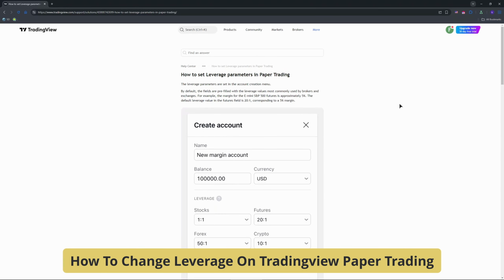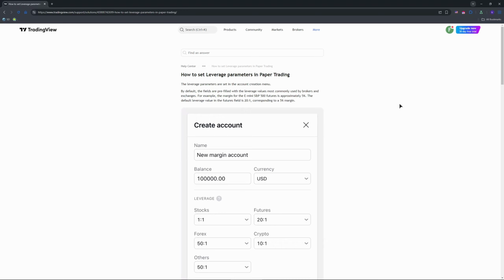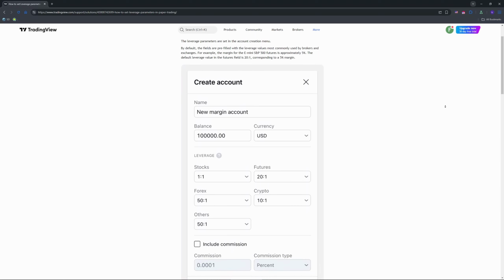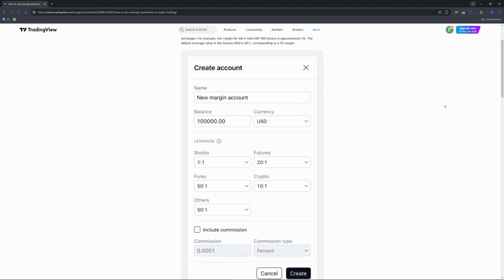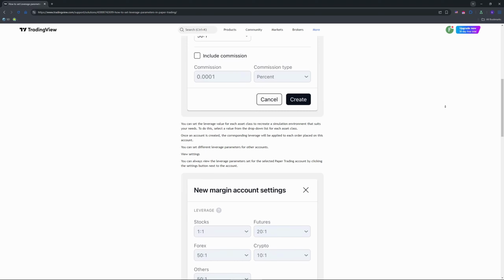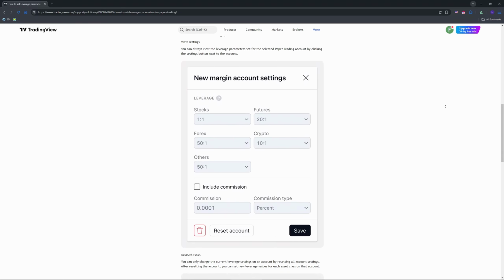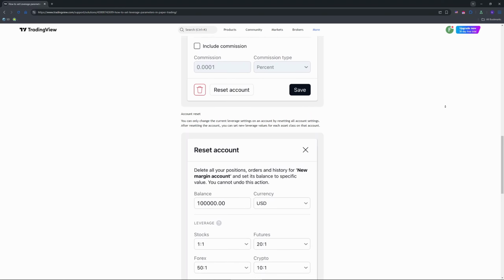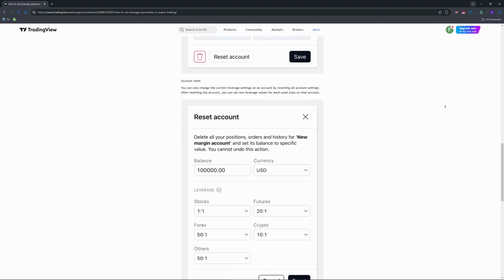How To Change Leverage On Tradingview Paper Trading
Learn How to Change Leverage on TradingView Paper Trading | Step-by-Step Guide

In this video, I’ll show you how to change leverage on TradingView Paper Trading in a simple, step-by-step way. Whether you're testing strategies or simulating trades, adjusting your leverage settings properly can make a huge difference in your results.

Topics Covered:

How to access TradingView paper trading settings

Changing leverage in paper trading mode

Tips for realistic strategy backtesting

Understanding margin and leverage ratios

Using TradingView for demo trading

This tutorial is perfect for beginners who want to practice trading on TradingView, use paper trading for free, and test trading strategies with leverage before risking real money.